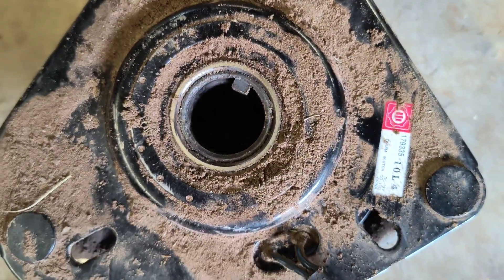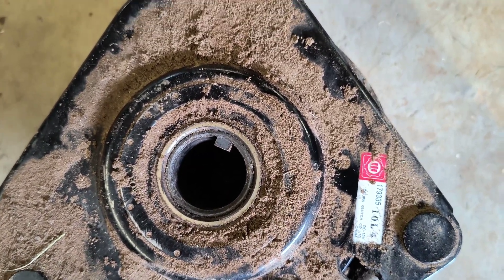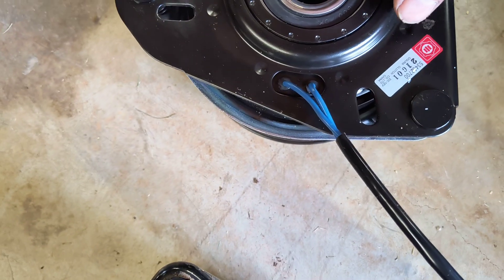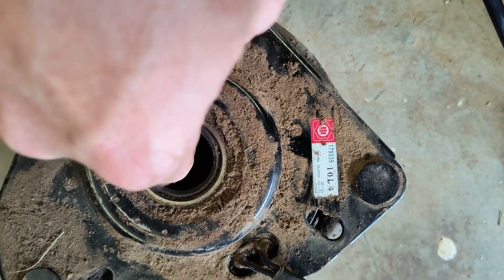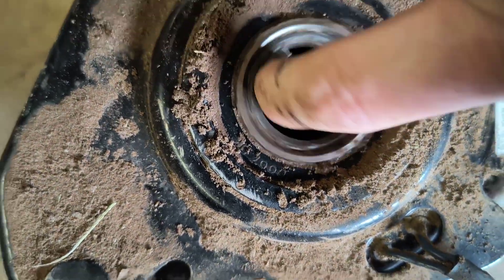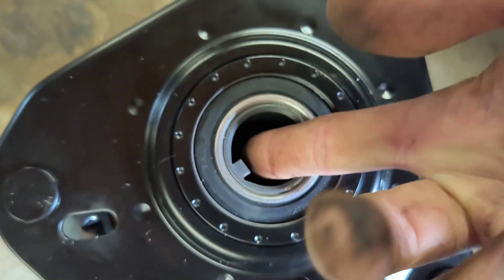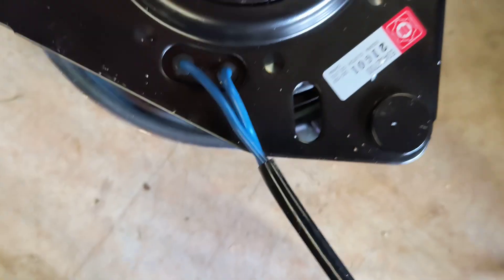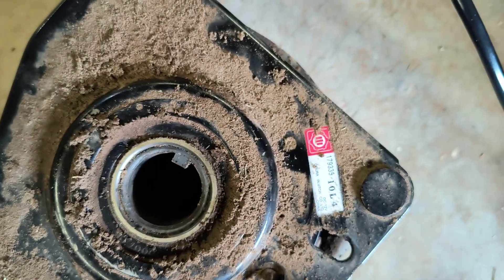Mower PTO Clutch Crapped Out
I was wondering where the noise was coming from. After a relatively new belt stretched out, I pulled the PTO clutch. Looks like the bearing went out.